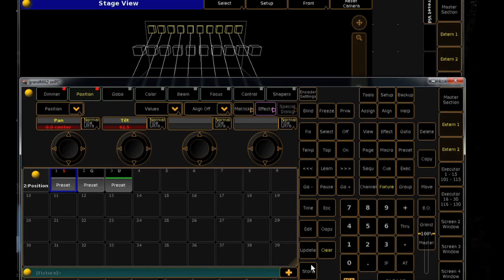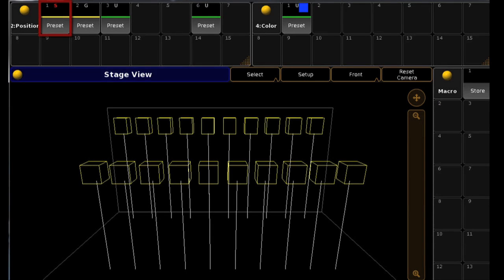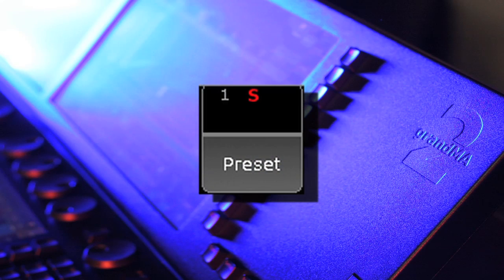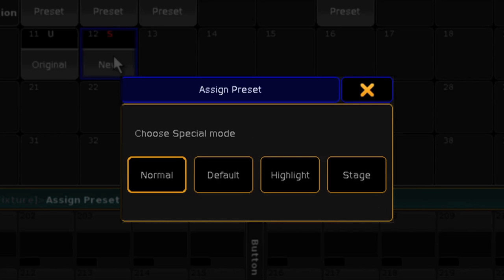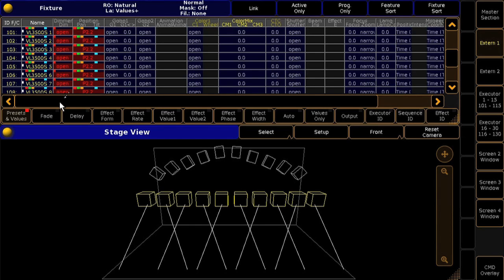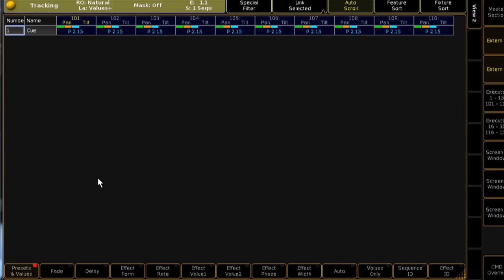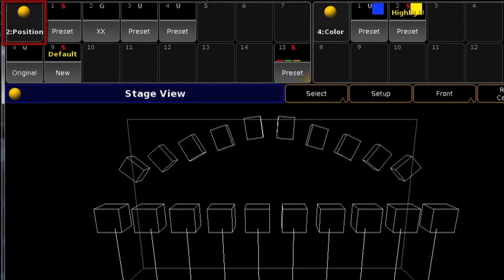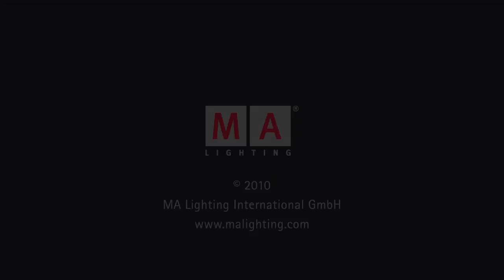grandMA2 Tutorial 12: Presets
How to store and edit Presets, along with how to make a preset a default, the Fast Call option, and more.